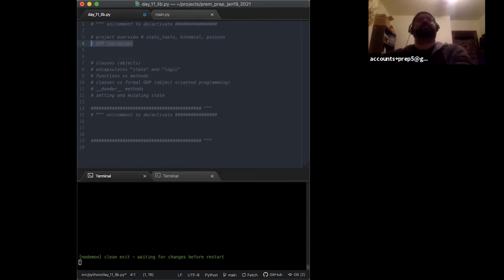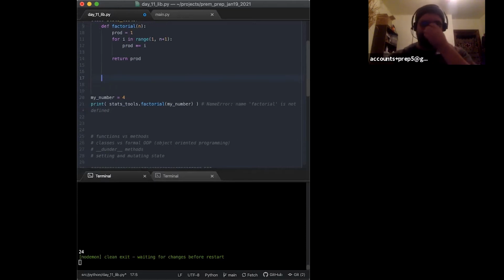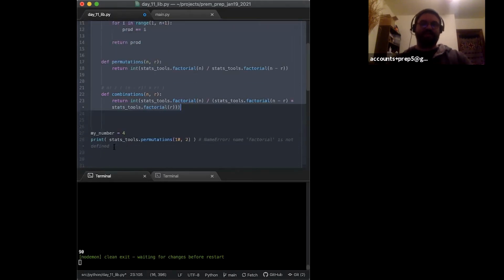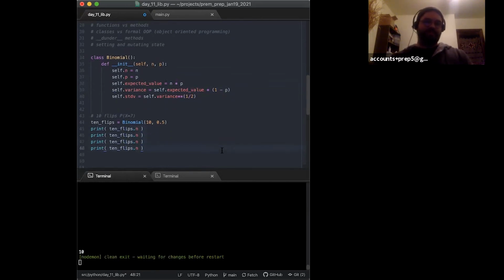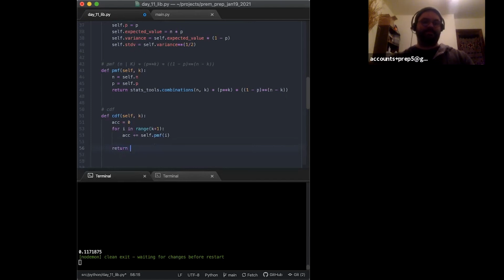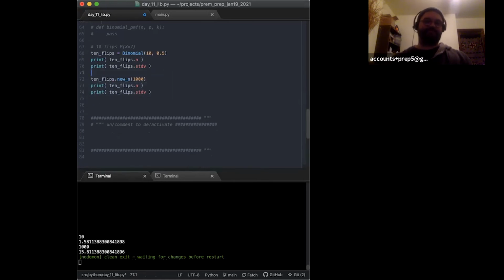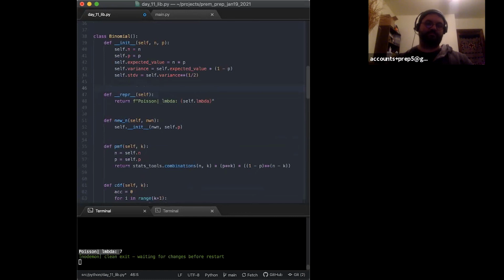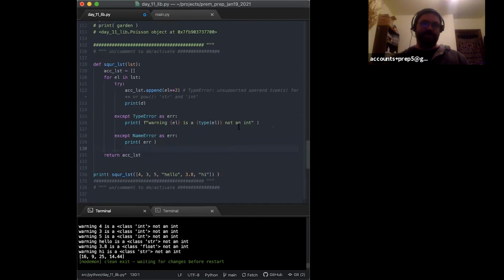Python Classes for Stats Functions, Tests and Errors - (2021-02-15)- [January 2021 Cohort]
Instructors: Clark Walker

Python Classes for Stats Functions
Tests and Errors